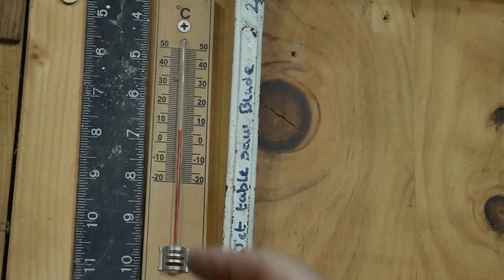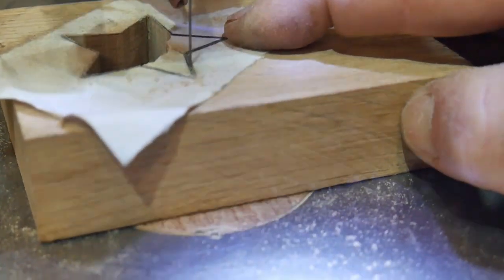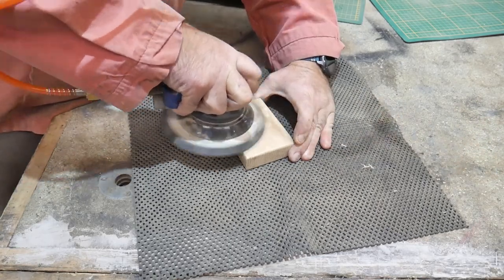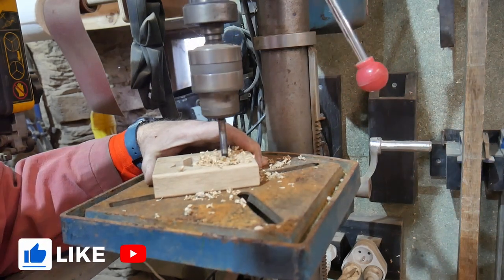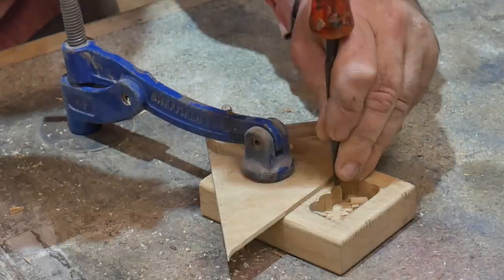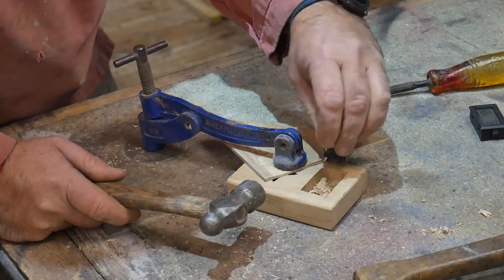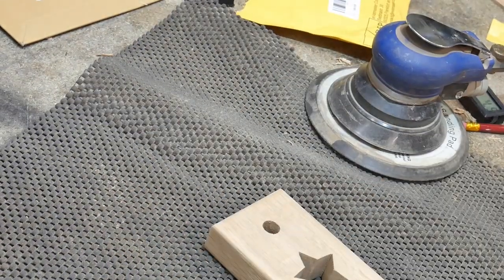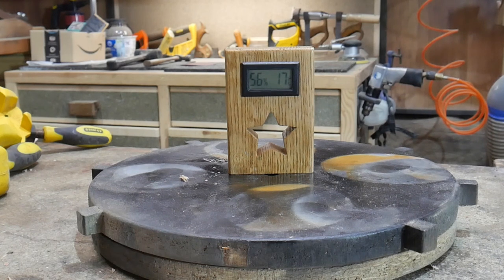How to Make a Wooden Thermometer in just 15 Minutes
Watch and See How to Make a Useful & Beautiful Wooden Thermometer. Practical projects are rarely attractive but this one certainly is. Quick and easy project that can be done in under 30 minutes if you have woodworking machines or just hand tools.
YOU CAN BUY A THERMOMETER MADE BY ME